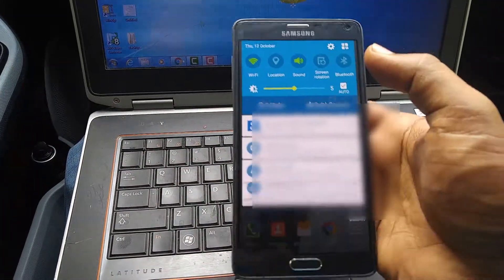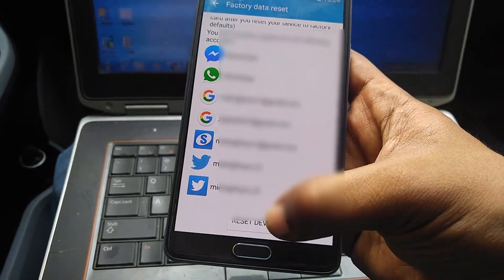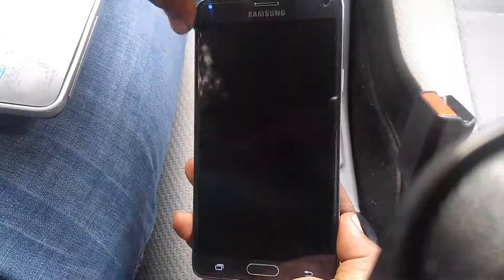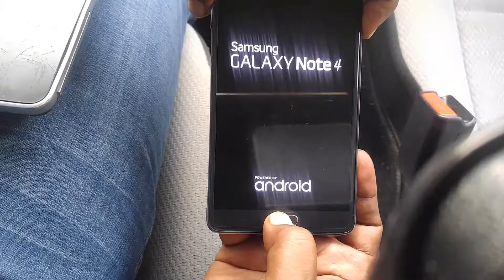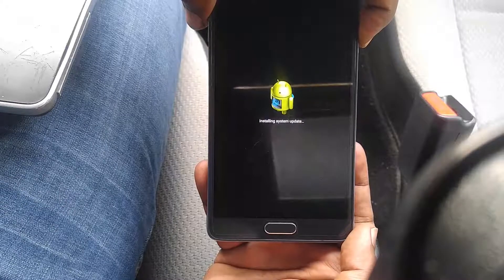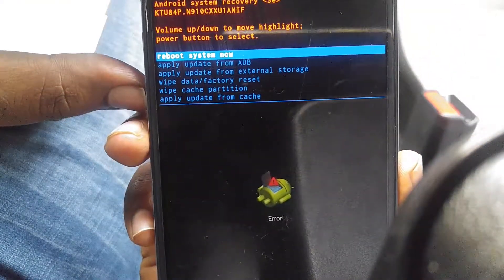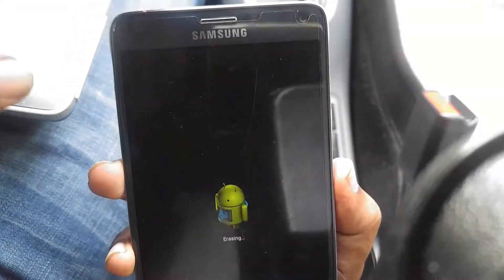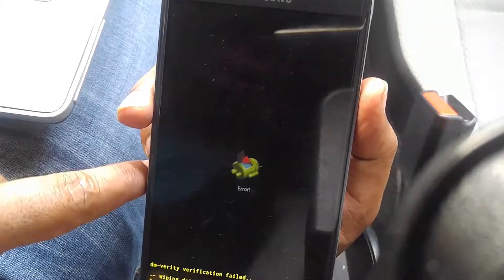How To Reset Samsung Galaxy Note 4 ✔ | Any sumasung device | Hard Reset and Soft Reset | GET SMART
This is a video on how to perform both methods of factory reset on a Samsung Galaxy Note 4 and on any samsung device. Soft reset and hard reset

All models -